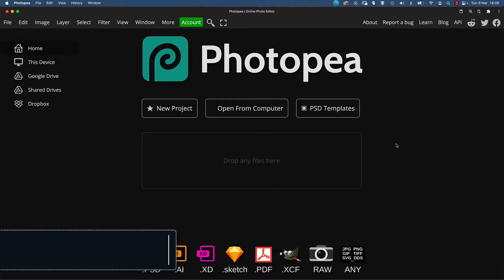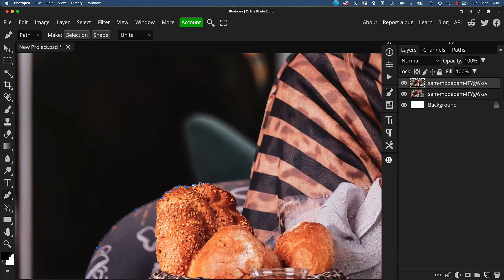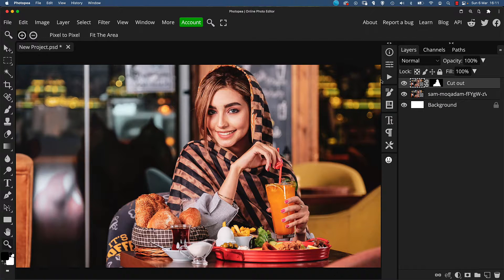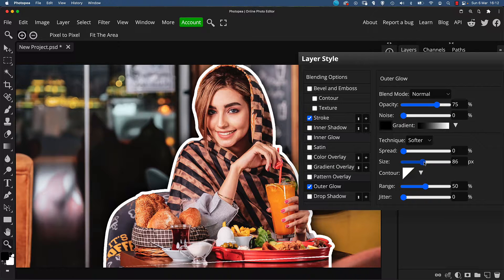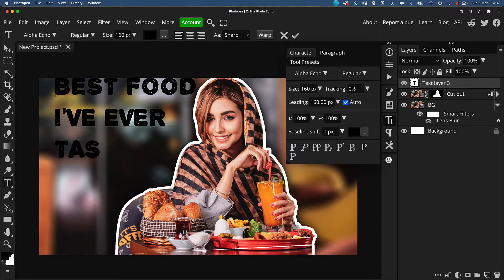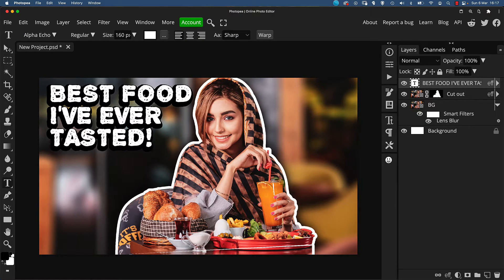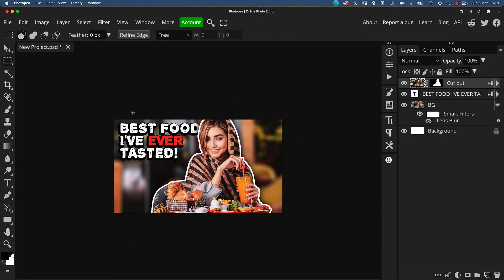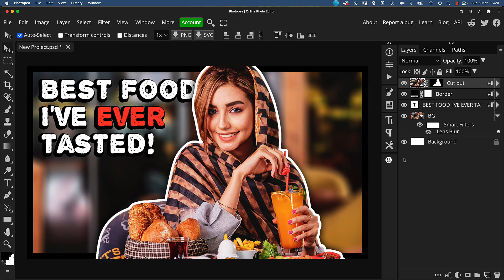How to Make Eye Catching Thumbnails in Photopea - From a Single Image!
In today’s video, we are going to explore how to make eye catching thumbnails in Photopea, using a single image. This could be a photo you have taken yourself, or like in this example, using a free stock shot.

There are a huge amount of different thumbnails styles out there, and this is just one, but leave a comment if you could like to see more in the future, and
I might make a series on different style of thumbnails!